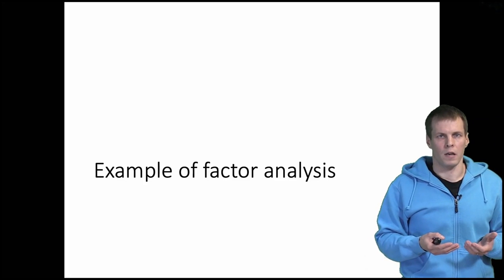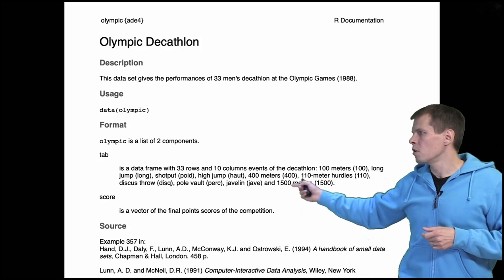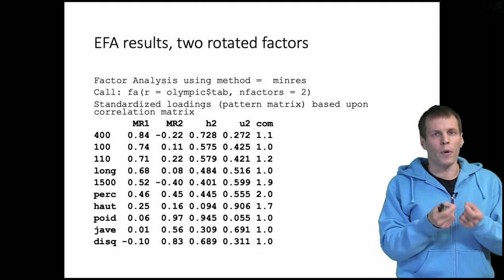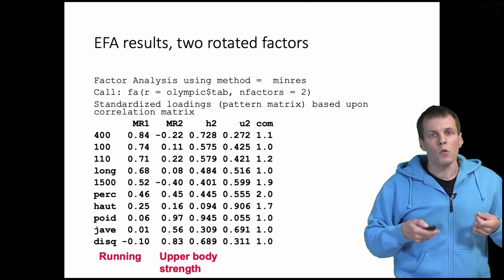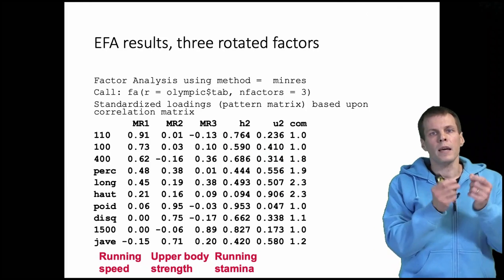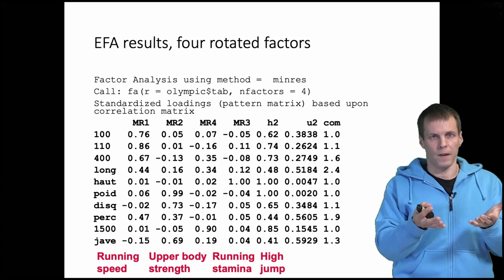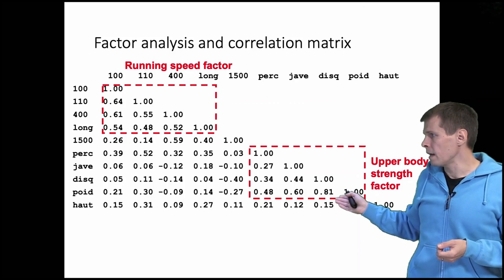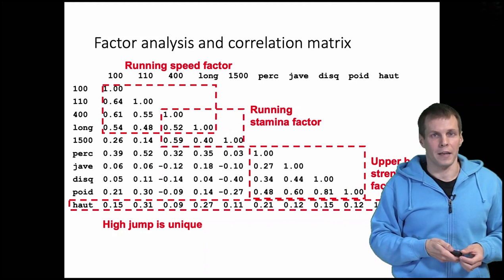Example of factor analysis (simpler)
Factor analysis is a technique used to uncover underlying dimensions from a set of data by determining what variables have in common. There are two main types: exploratory and confirmatory, with the former being more introductory and the subject of the lecture. Using the 1988 men's Olympic decathlon scores as an example, the lecture illustrated how to apply exploratory factor analysis. The scores were from ten different events, including running, jumping, and throwing disciplines.

In the analysis, the running events were found to correlate strongly, suggesting a common factor related to running speed. Meanwhile, throwing events correlated with each other, indicating an "upper body strength" factor. Additionally, a distinct stamina factor emerged from the longer running events. As more factors were extracted, the analysis showed finer distinctions among events. For instance, the high jump emerged as a unique factor due to its distinct skill set. The lecture concludes by showing how factor analysis groups variables by their correlations.